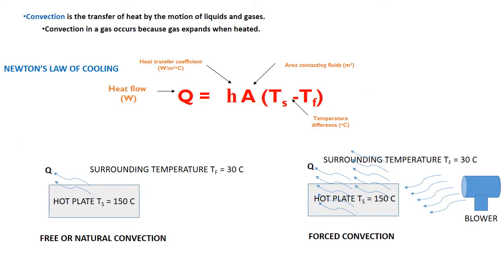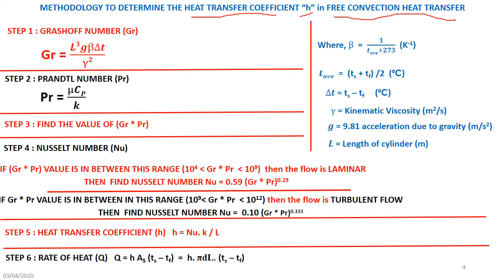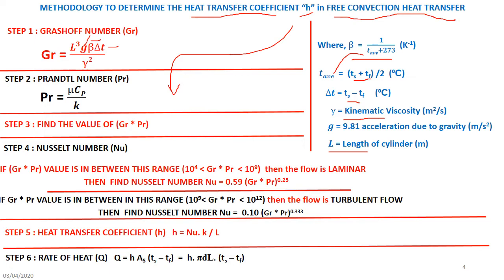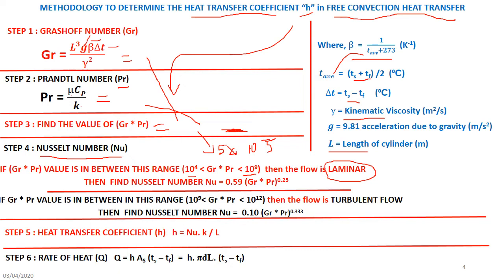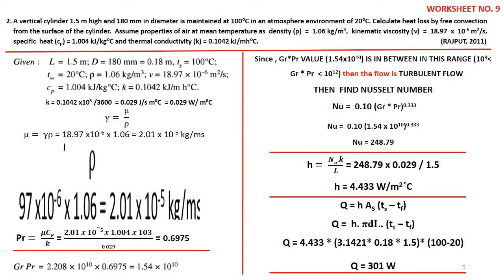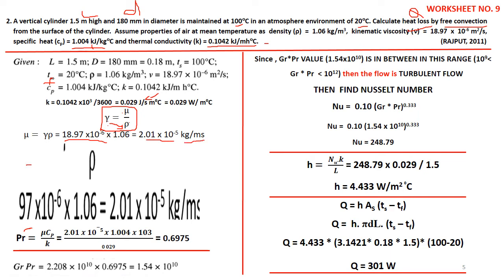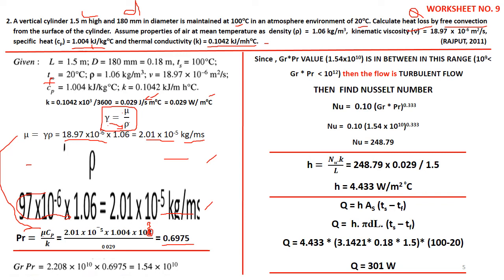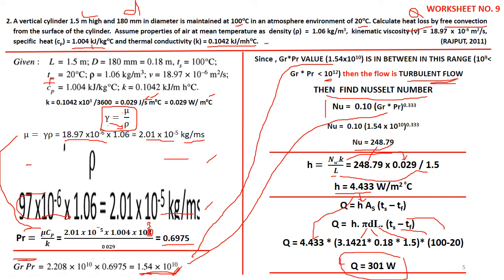LESSON 3B FREE CONVECTION THEORY & PROBLEM